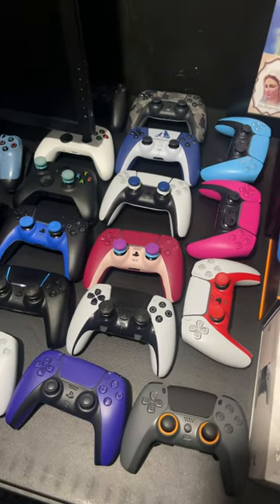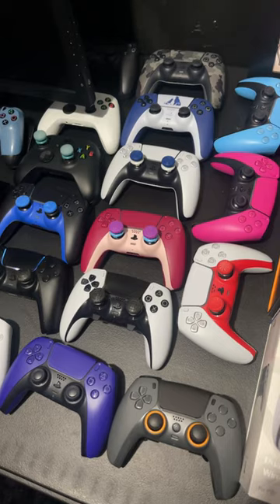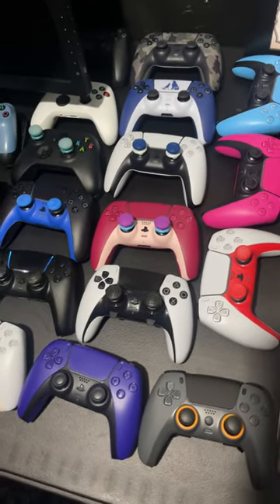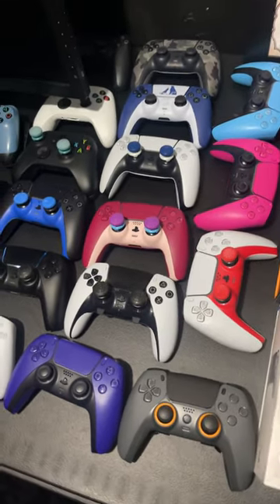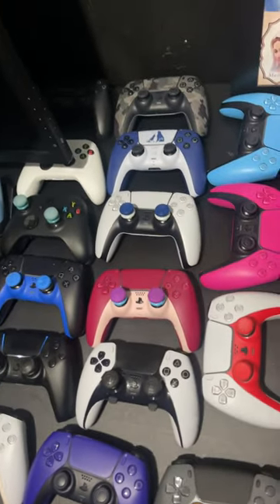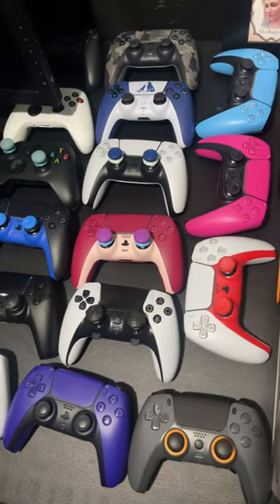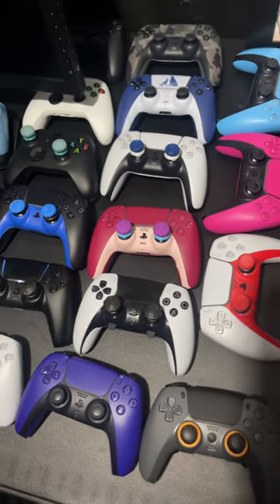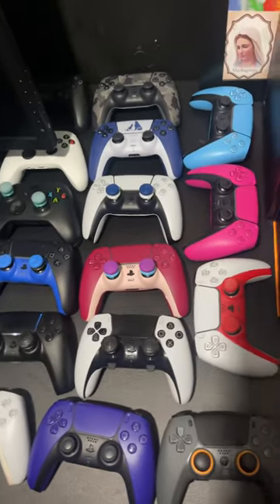PS5 Hogwarts Legacy Controller